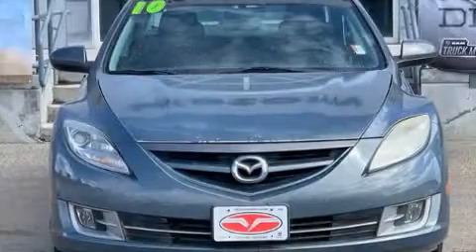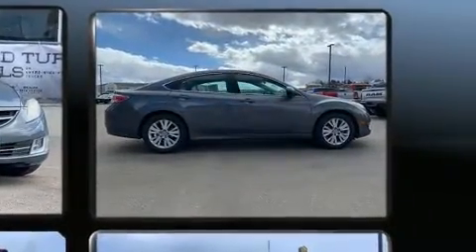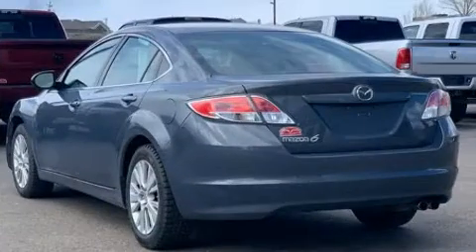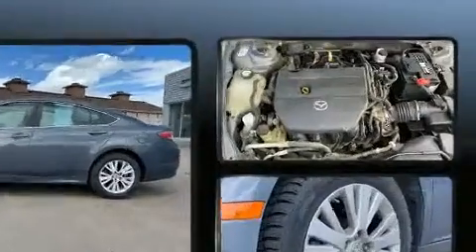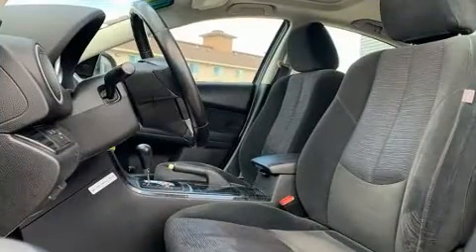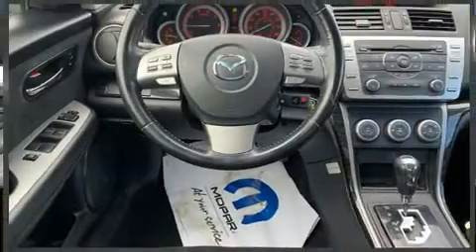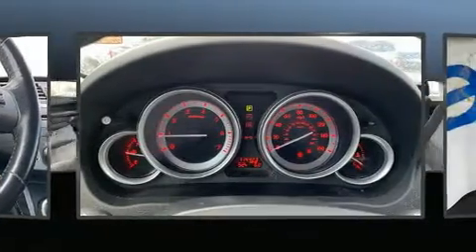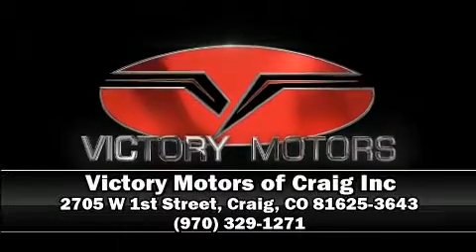2010 Mazda Mazda6 i Touring in Craig, CO 81625-3643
The 2010 Mazda Mazda6. This 4 door, 5 passenger sedan provides exceptional value! Under the hood you'll find a 4 cylinder engine with more than 150 horsepower, and for added security, dynamic Stability Control supplements the drivetrain. Mazda infused the interior with top shelf amenities, such as: delay-off headlights, variably intermittent wipers, telescoping steering wheel, remote keyless entry, cruise control, an overhead console, and more. Premium sound drives 6 speakers, providing you and your passengers a sensational audio experience. Mazda ensures the safety and security of its passengers with equipment such as: head curtain airbags, front side impact airbags, traction control, brake assist, a panic alarm, and 4 wheel disc brakes with ABS. This car was designed with safety in mind, allowing you to drive with even greater assurance. A Carfax history report provides you peace of mind by detailing information related to past owners and service records. We have the vehicle you've been searching for at a price you can afford. Stop by our dealership or give us a call for more information.